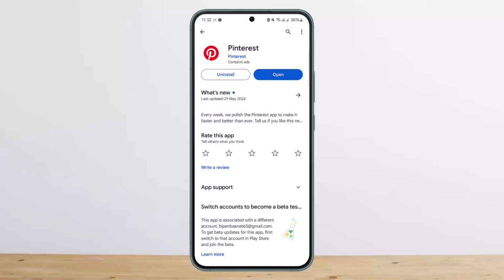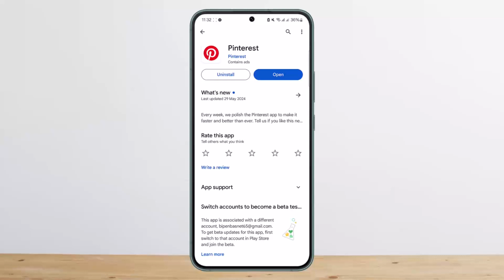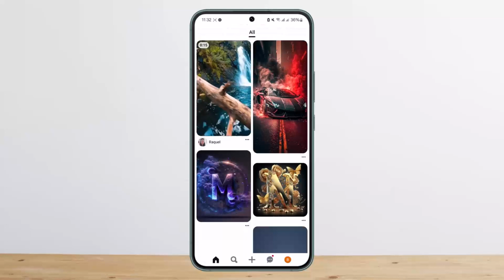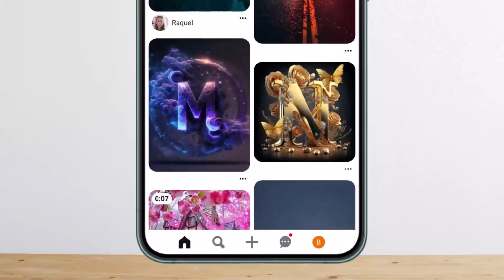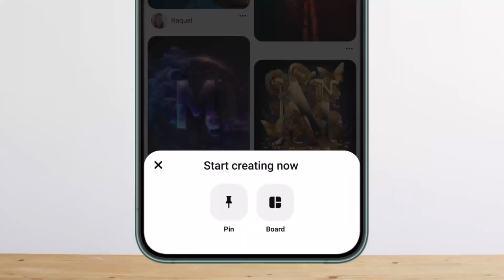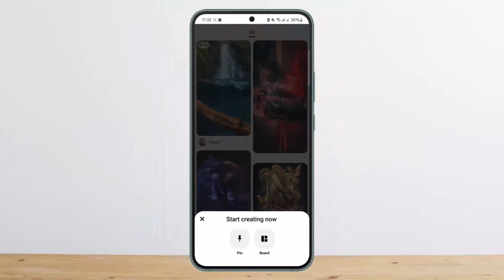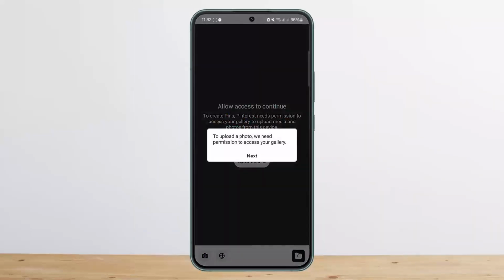How To Post Something On Pinterest !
In this tutorial video, I will simply show you how to post on Pinterest. So just make sure to watch this video till the end.

~ Video Chapters:
0:00 Introduction
0:13 Post Something On Pinterest
0:50 Outro